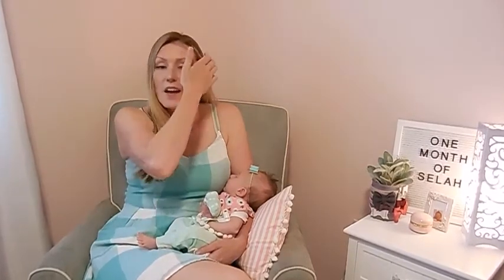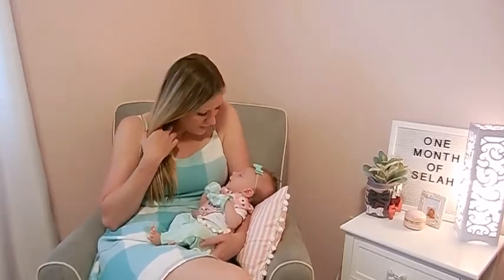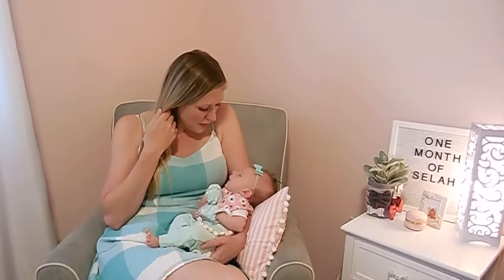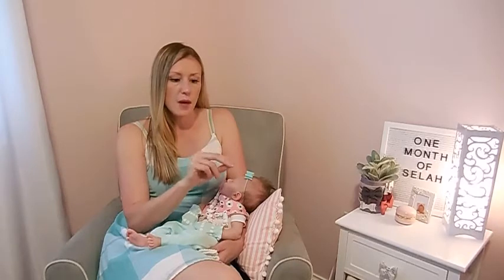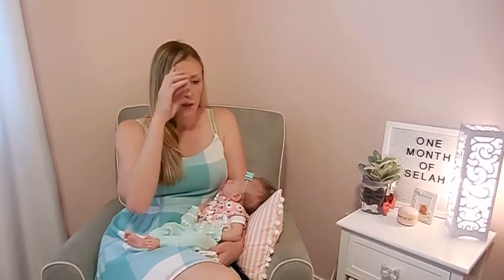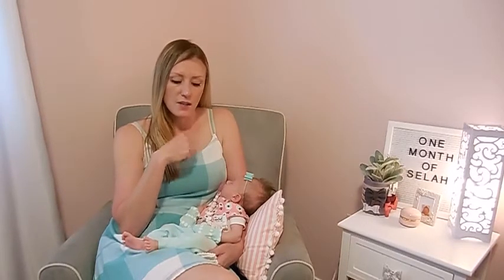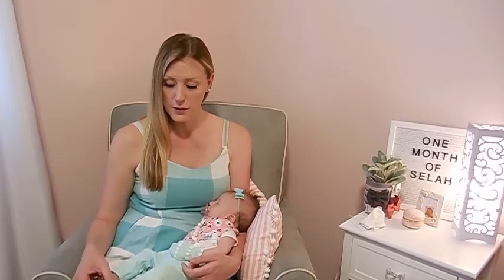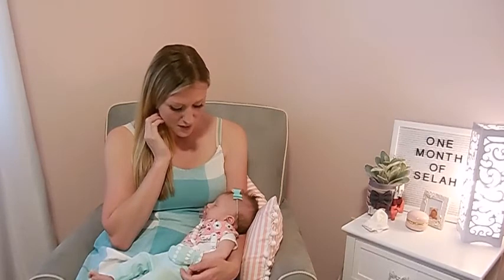ONE MONTH BABY GIRL UPDATE!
One month baby update!

I can't believe all we have been through in a month life is good and some amazing things have happened since Selah arrived!

Thank you all again for subscribing and watching I am really loving fitness videos, TELL ME WHAT YOUR FAVORITE IS ON MY CHANNEL AND I WILL MENTION YOUR COMMENT IN MY NEXT VIDEO!
Enjoy XO, Jamie

For those who have requested:
|| A M A Z O N  B A B Y  R E G I S T R Y ||

||  P A Y P A L   A C C O U N T  ||

||  L I N K S   F O R   P R O D U C T S  ||

CHICCO NEXTFIT ZIP IX CARSEAT
BINKY CLIP
3 PACK MATERNITY BRAS
4 PACK SPORT BRALETTE
BABY GIRL FLOWER ROMPER
BABY BE MINE PAJAMAS

P L E A S E  S U B S C R I B E  &  S H A R E!